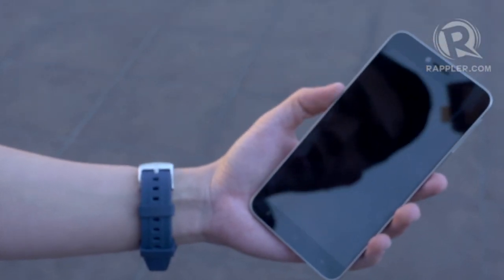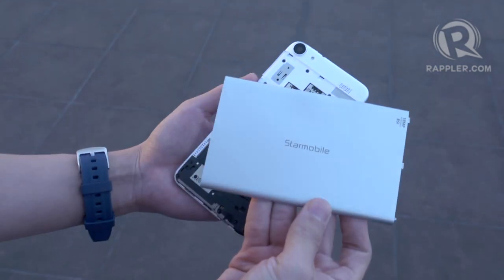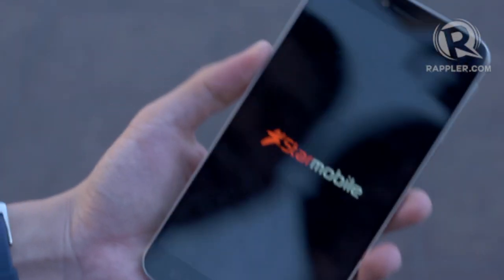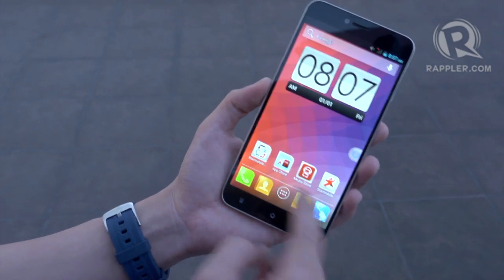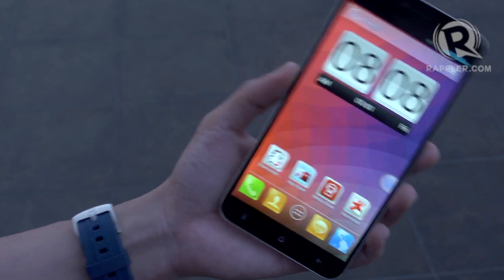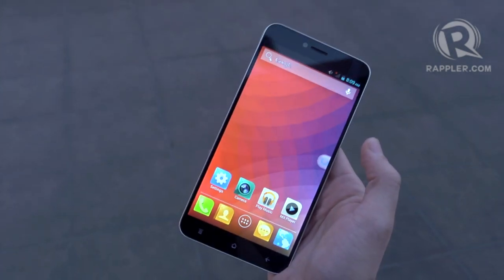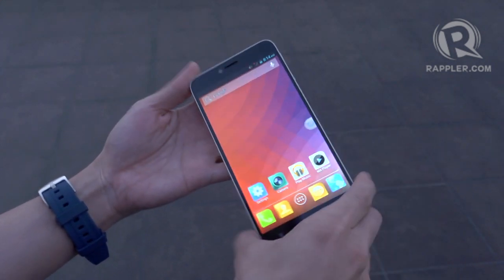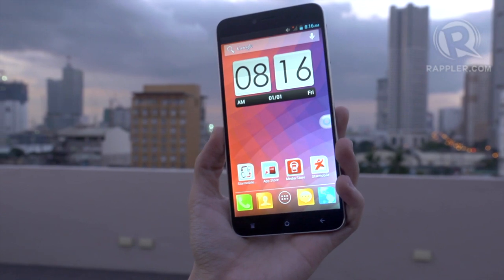Starmobile Diamond X1 hands-on review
More videos on Rappler Follow Rappler for the latest news in the Philippines and across the globe. Starmobile's Diamond X1 is a premium, octa-core phablet that delivers twice power of its predecessor for under P14,000 pesos. Available in white and black it will retail for P13,999 when it hits retail stores and kiosks on January 30, 2014. Follow Rappler for the latest news in the Philippines and around the world.